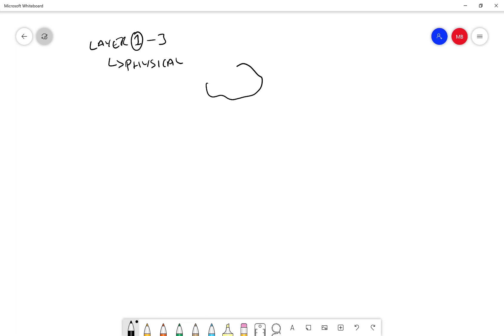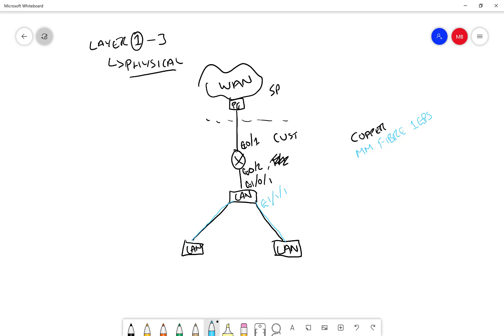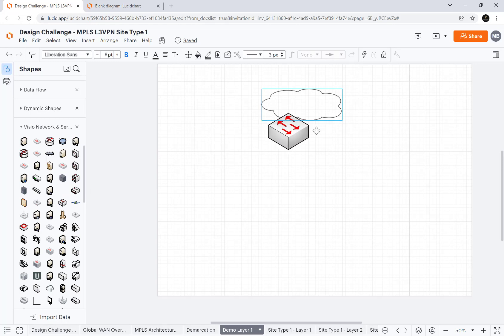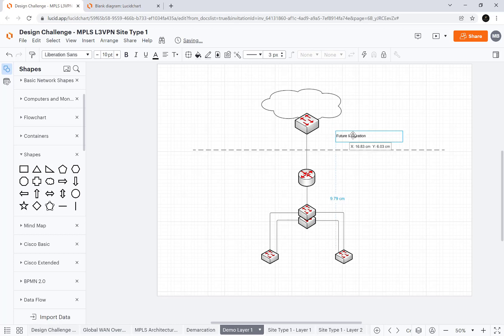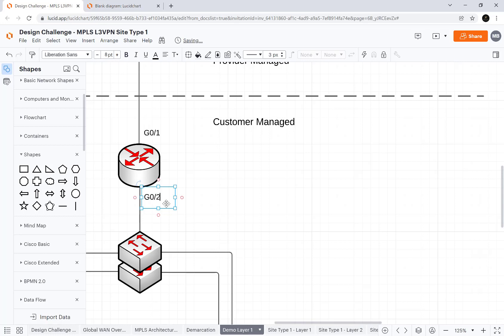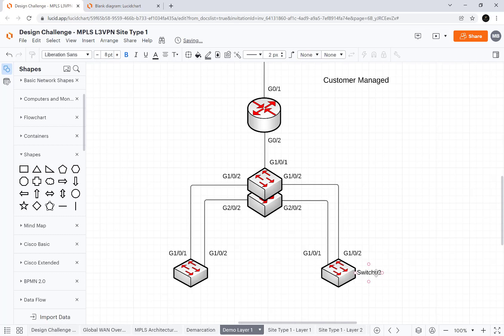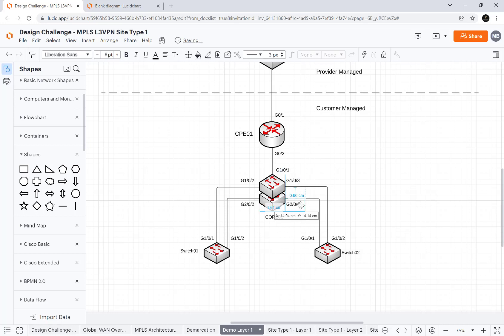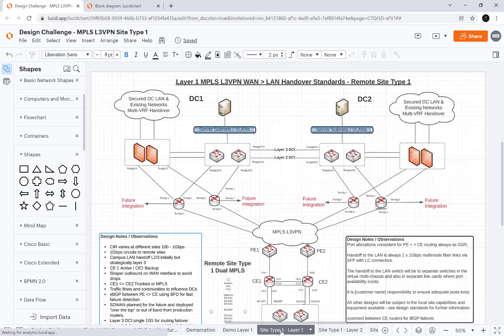Layer 1 Design Overview 8th December 2021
This video is presented by Malcolm Booden, CCDE No. 20170037 who has 20 years experience in the IT industry working on network design and shows how to plan a layer 1 physical network design before walking through creation of a layer 1 diagram in Lucidchart.

An example of a more complex layer 1 diagram also shown at the end of the video.